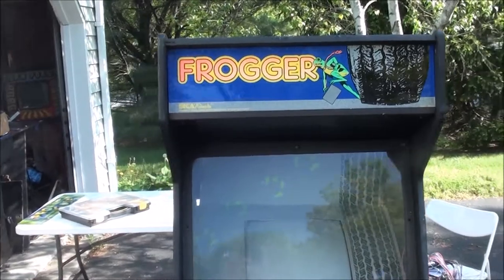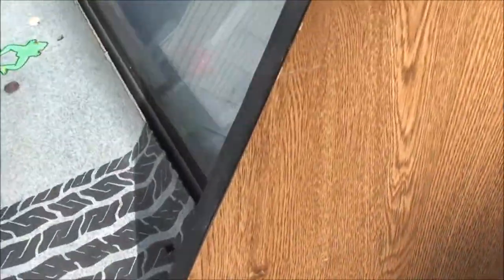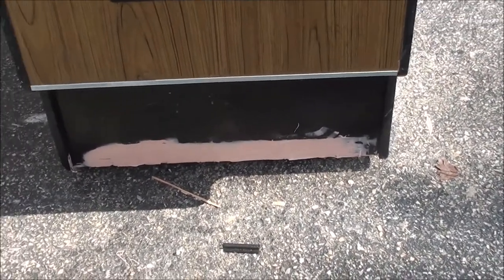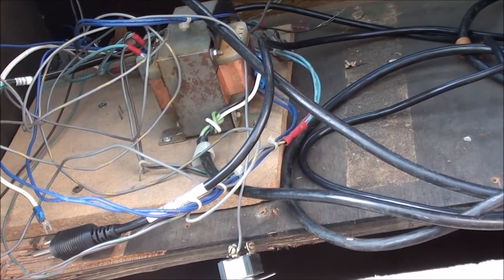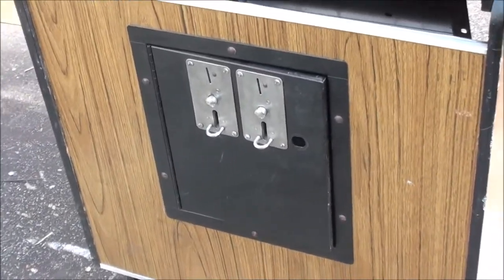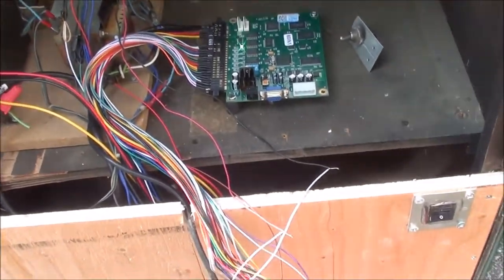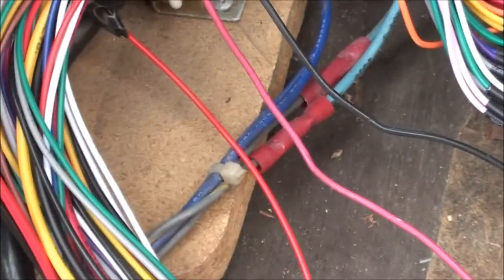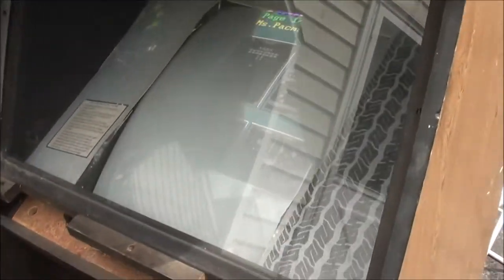Franken - Frogger part 2 - Piecing together a Frogger cab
swap  the front panel from a couple of gremlin cabs, new back panel, and begin to wire up the cab and monitor  -  we are getting there.
BTW- I alwasy use this Titebond glue for my cabinet work. I used it to glue the front of this cab on- it works nice